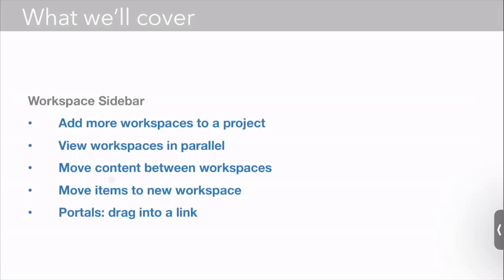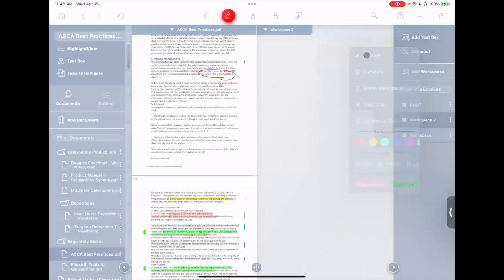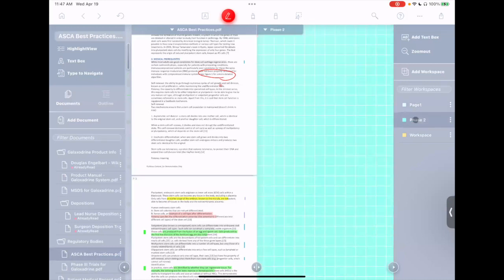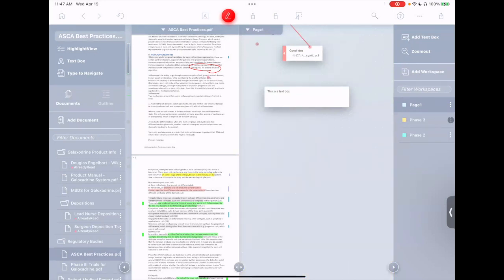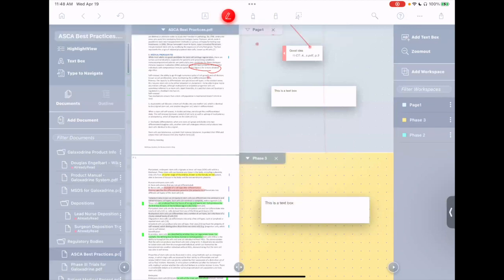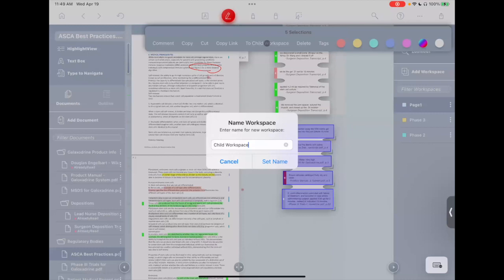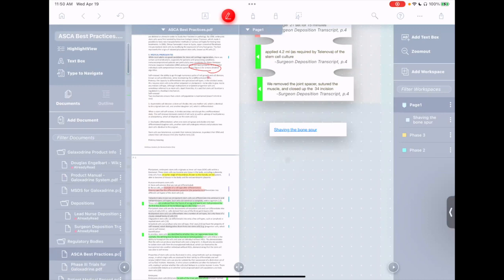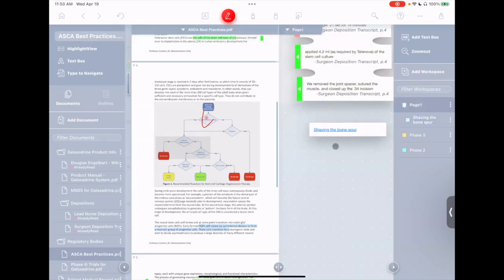Lesson 7 multiple workspaces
Add more workspaces to a project
View workspaces in parallel
Move content between workspaces
Move items to a new workspace
Portals:  drag and drop into a link